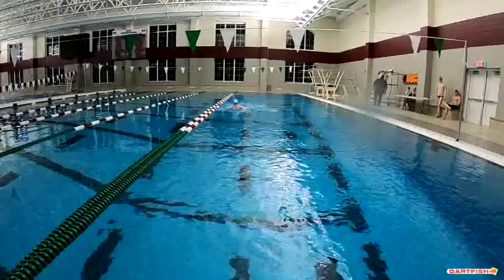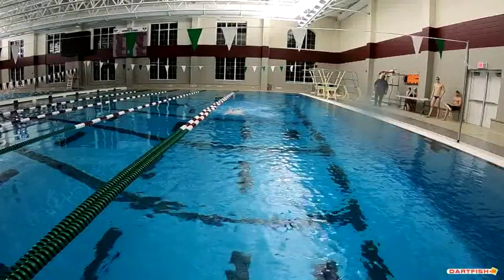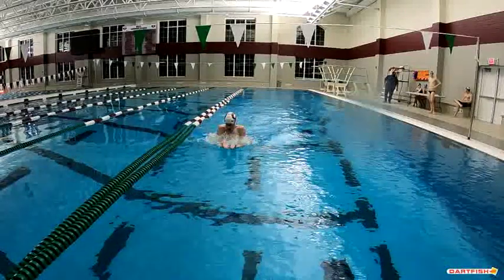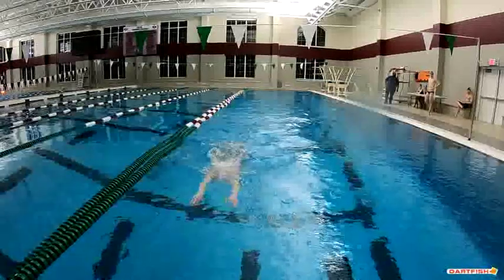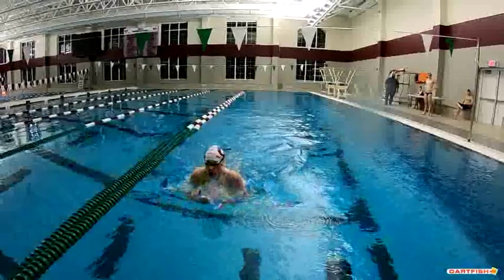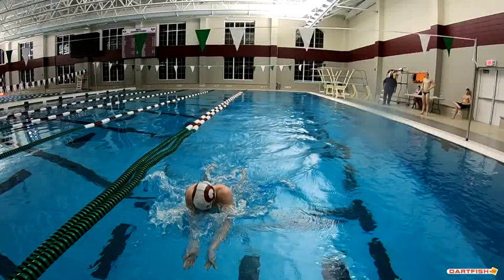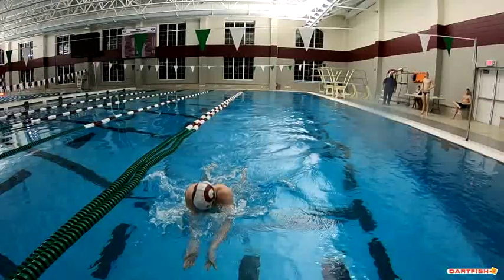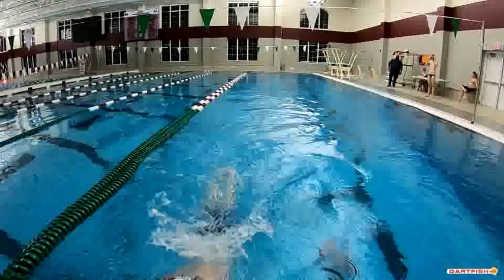Ryan M Breaststroke Above Front View Final